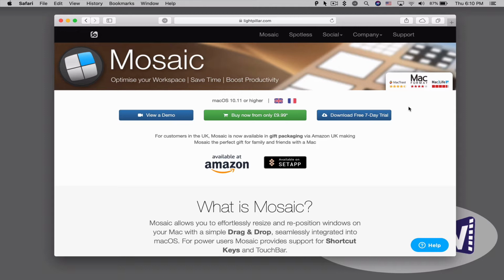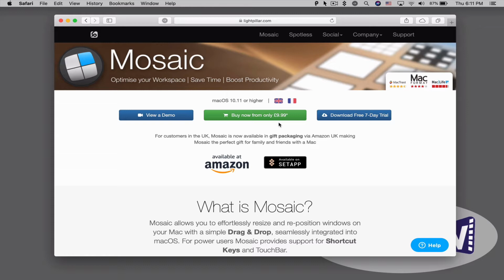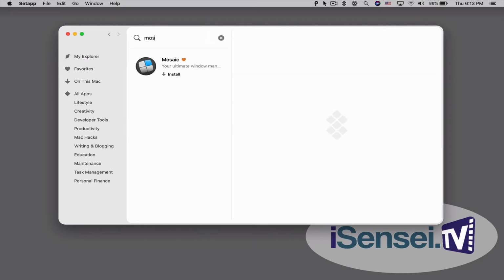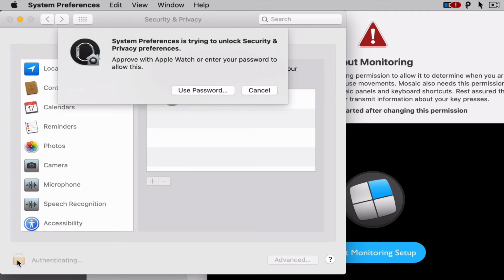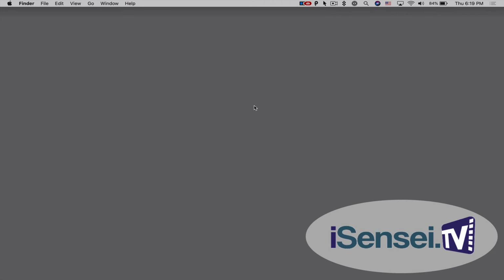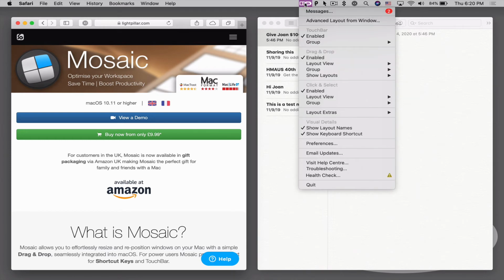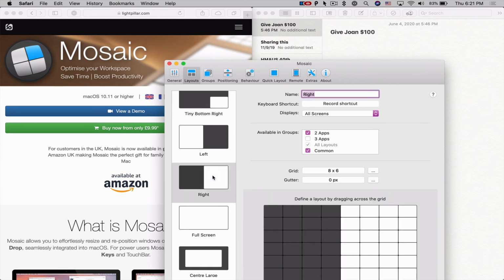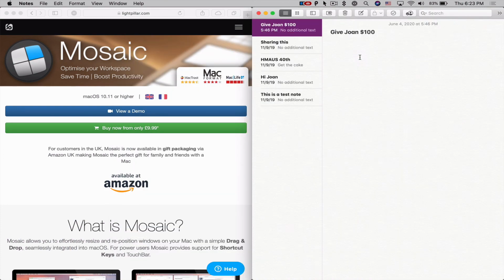Fast Window Management for your Mac- Mosaic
Mosaic makes managing and arranging the application windows on your Mac a breeze. And it’s part of your Setapp subscription.